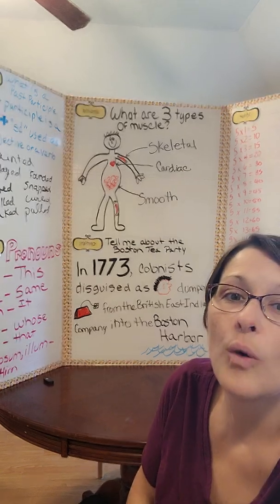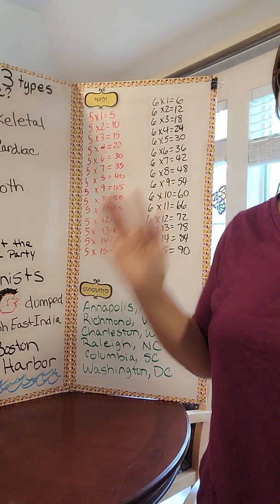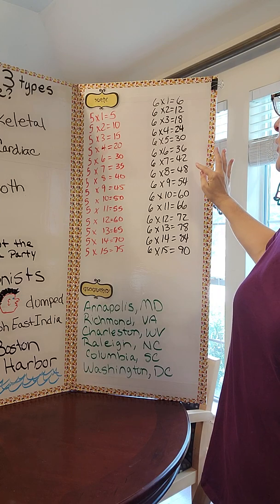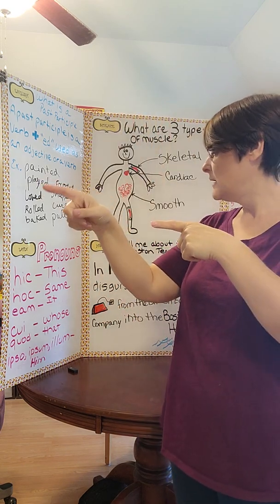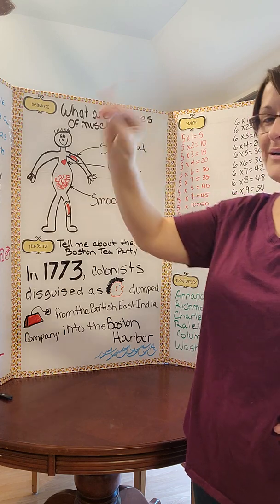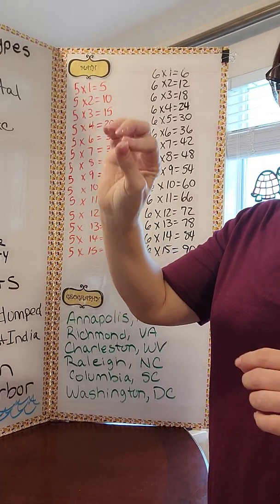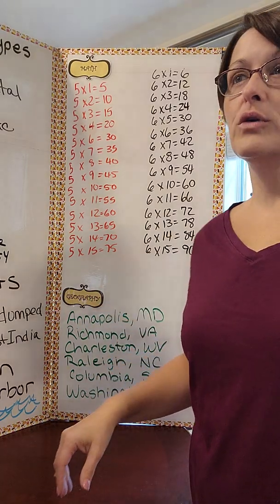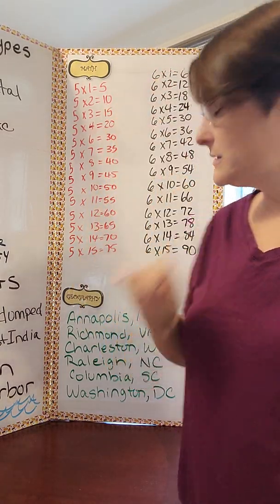Classical Conversations Cycle 3 Week 3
the song for History is on the CD.
the song for math is on the CD
the song for science I found on CC Connected.
the map that we drew on as well as the images we drew for each state came from amysniderDESIGN on Etsy.  she has a memory work pack that is awesome.